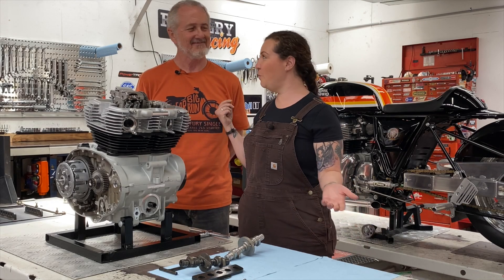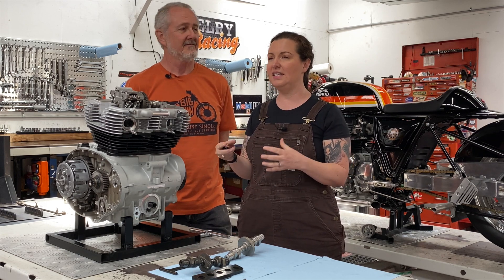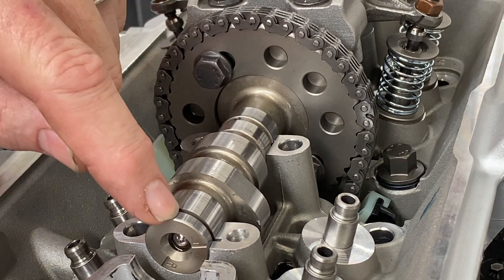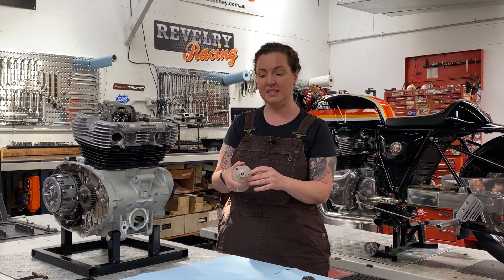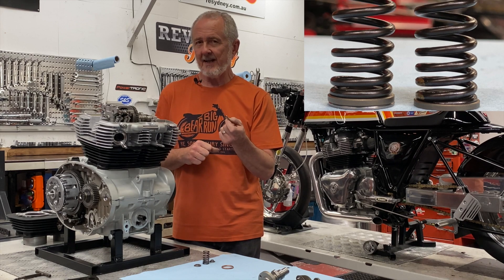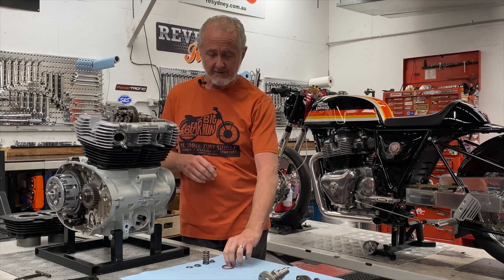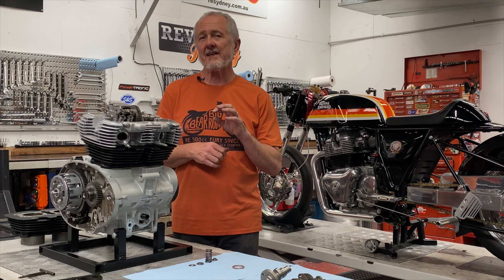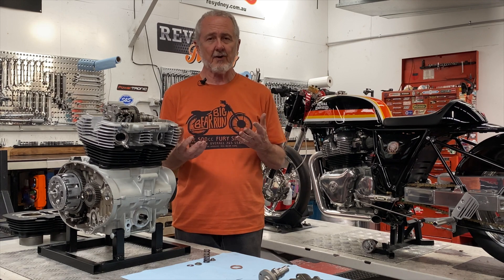Episode 3 Camshafts for the Royal Enfield 650 Twin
From theory to installation and performance gains.
How valve trains work and why we make changes to optimise performance.  We breakdown your options, cost, complexity of installation and what sort of results you can expect from changes to the camshafts and high compression pistons on a Royal Enfield Twin 650.

Time Stamps:
0:00 Opening
0:11 Intro and Updates
1:47 Components of a valve train and how it functions
2:43 Camshaft design
3:46 High Performance Options
4: 47 Installation of camshaft
6:55 (High Compression Pistons)
7:51 Installation of camshaft
8:35 Results - What to expect
10:45 Wrap up, next week's topic & secret reveal

Specs:
Stock cam lift (measured)
IN = .258”  EX = .262"
Stock valve lift  IN = .305” EX = .310”
S&S cam lift (measured)
IN = .296”  EX = .299"
S&S valve lift
IN = .350” EX= .354”
S&S Stated "Peak" Cam Lift .299" - "Peak" Valve Lift .354"
RA Ratio = 1.184
S&S increase in lift
IN = .045” EX= .044”